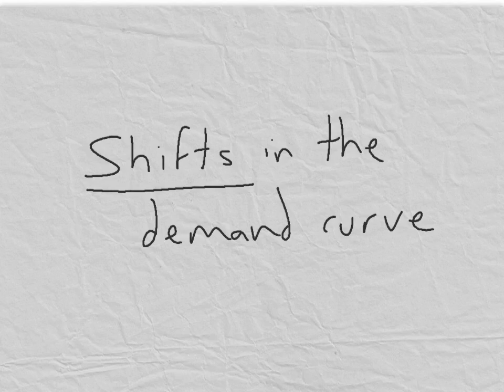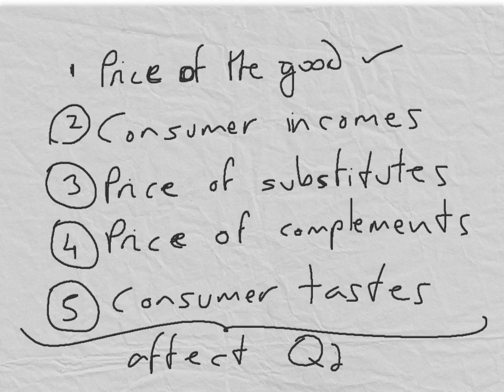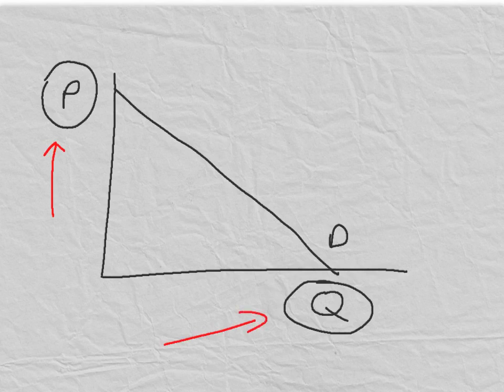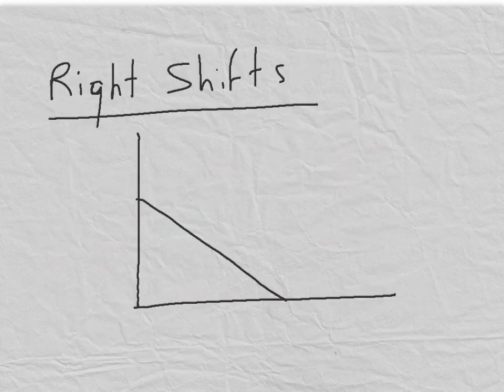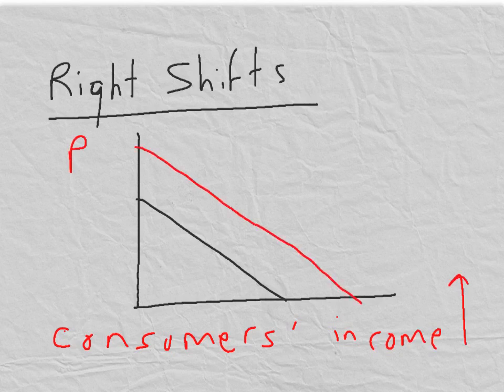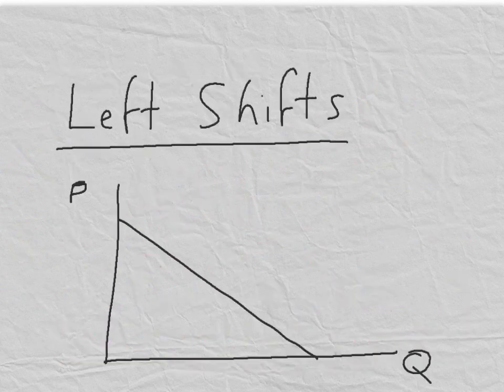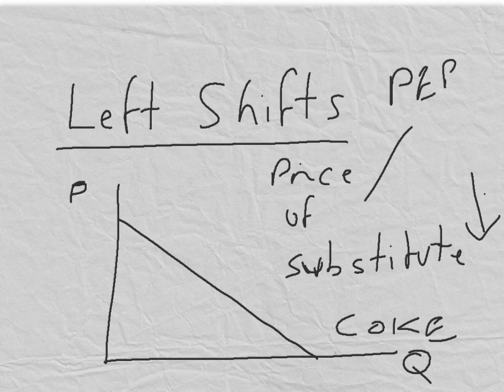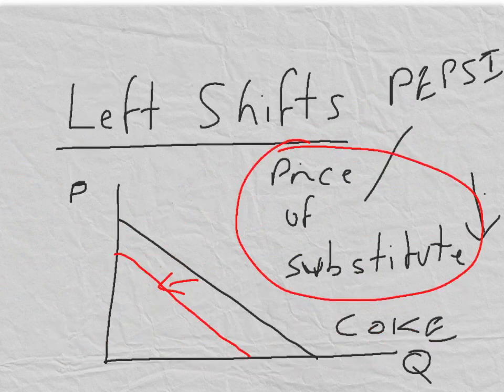54 SHIFTS IN THE DEMAND CURVE